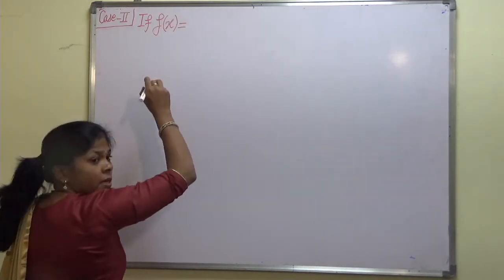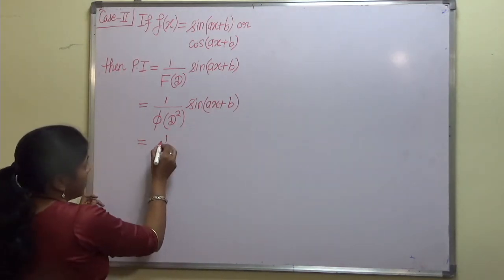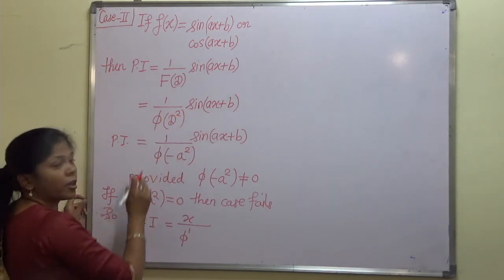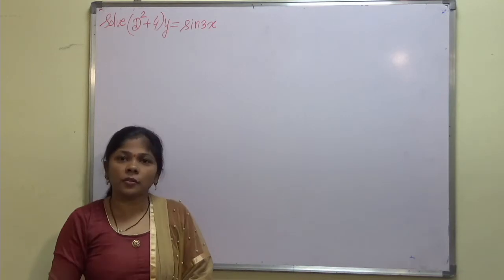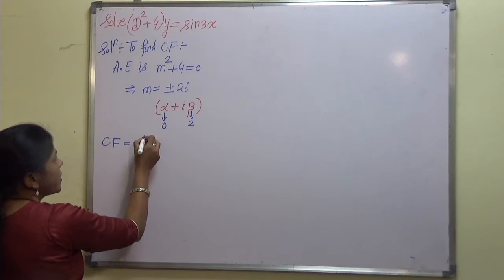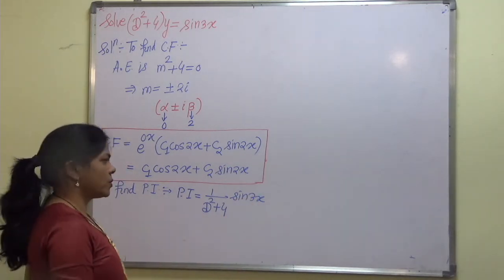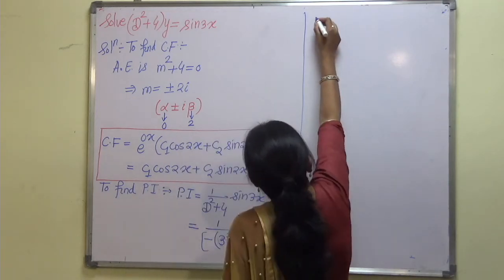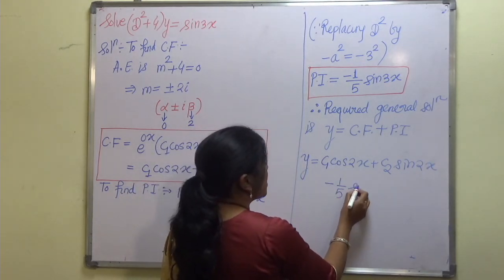HIGHER ORDER D.E. CASE-II/D.E./PART-I